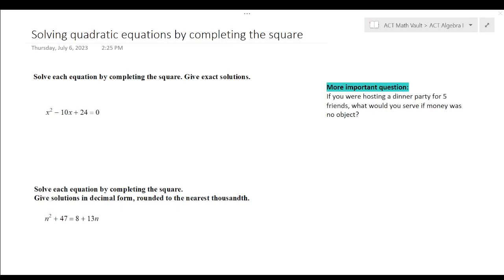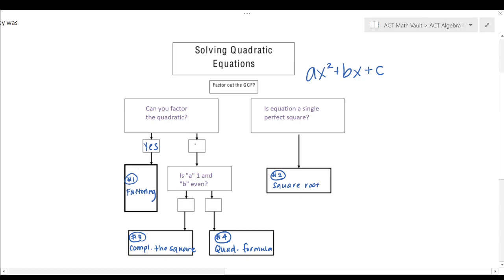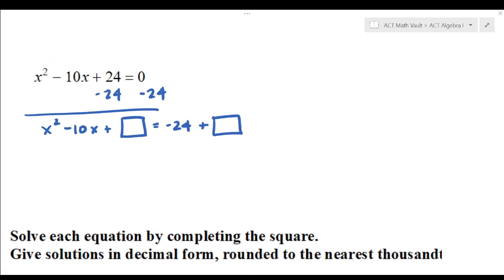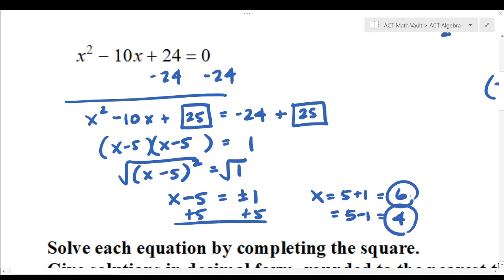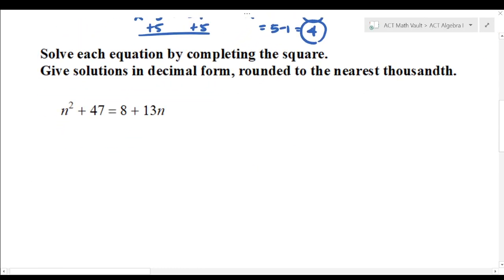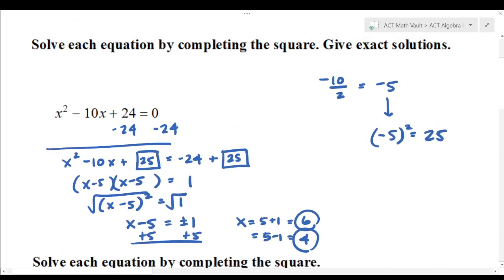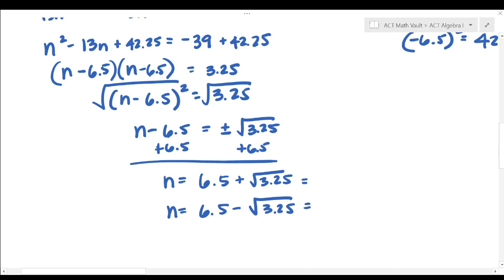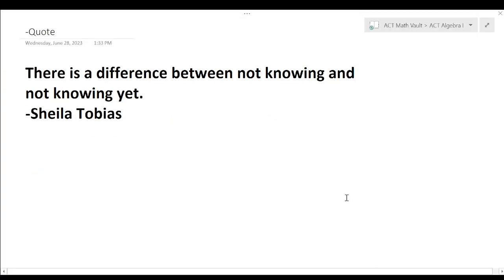How to solve quadratic equations by completing the square quickly and simply!| ACT Prep| Algebra I